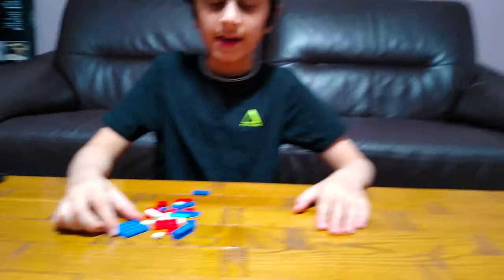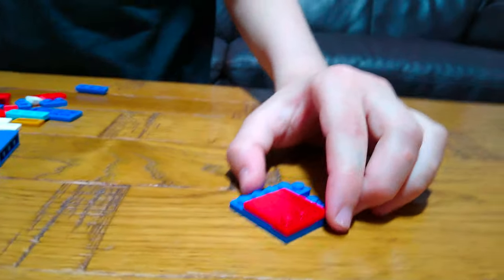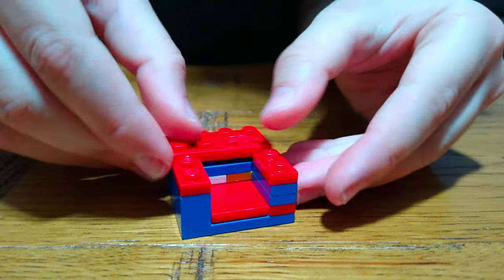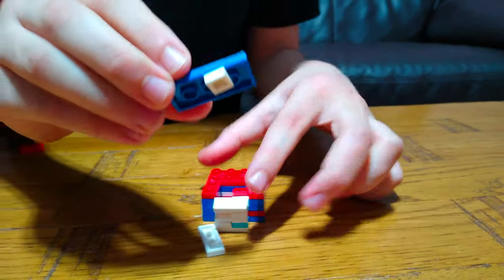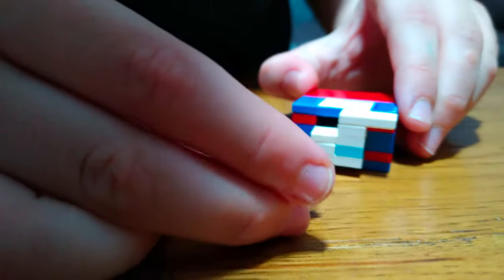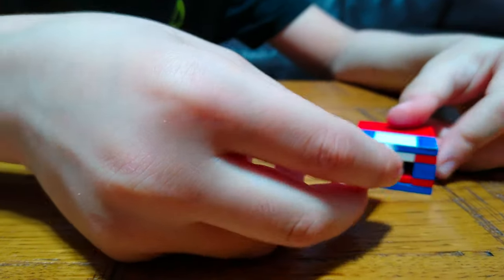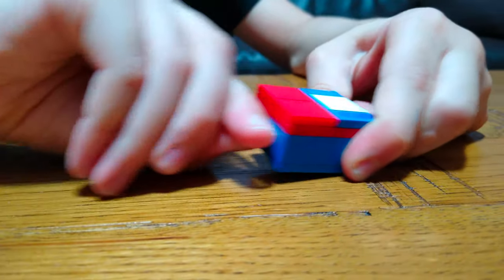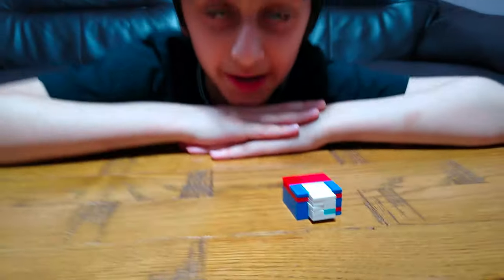Making a mini Lego Puzzle Box in 4K UHD video quality